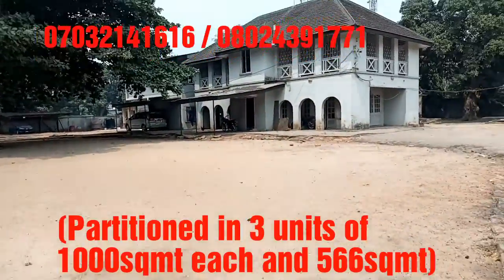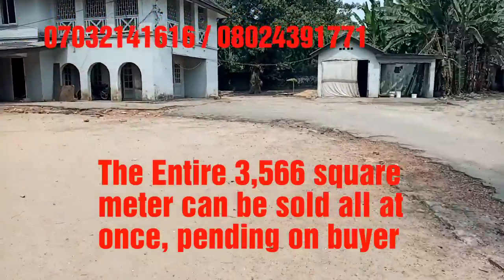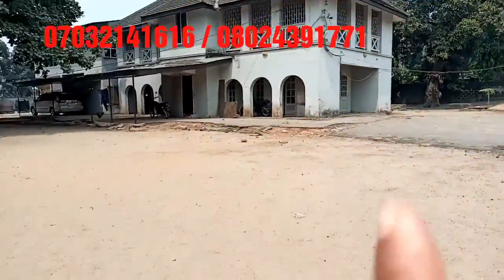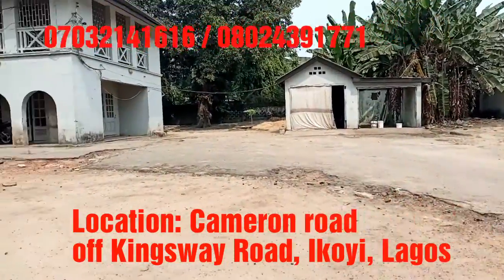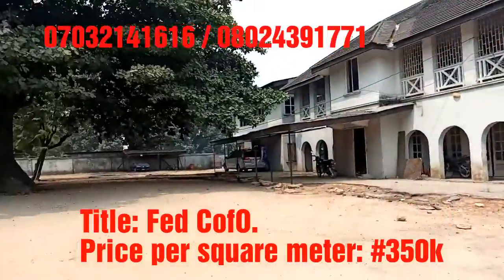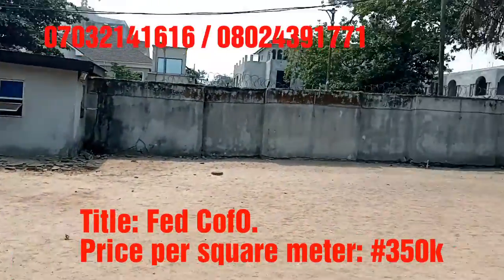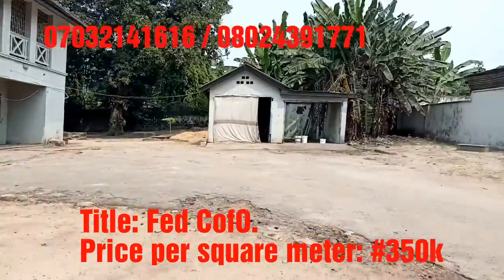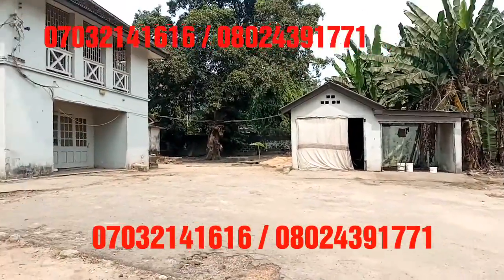FOR SALE: A Demolishable house sitting on 3,566 square meters of Land of Kingsway Road Ikoyi Lagos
You wanna know what you can do with this - LAND??
Build 6 to 10 Floor building Private Residence Flat with Sell or Rent - ROI is attractive.